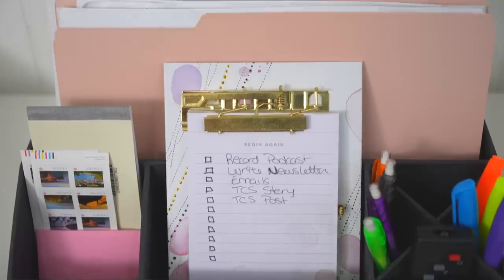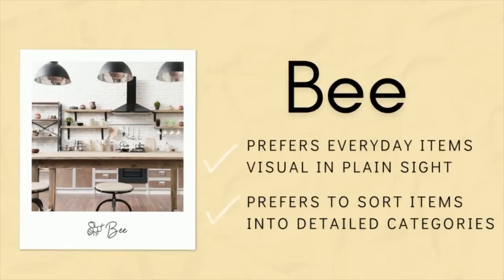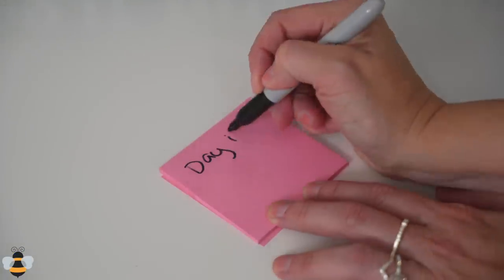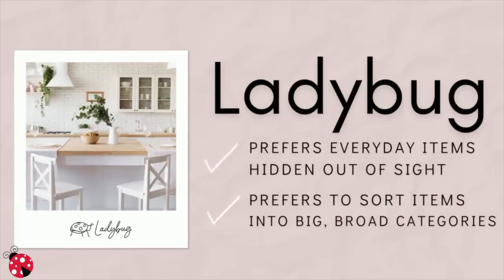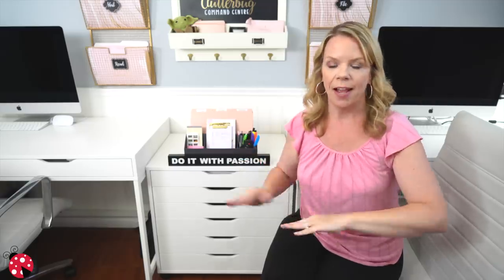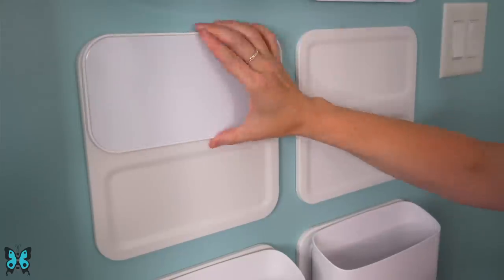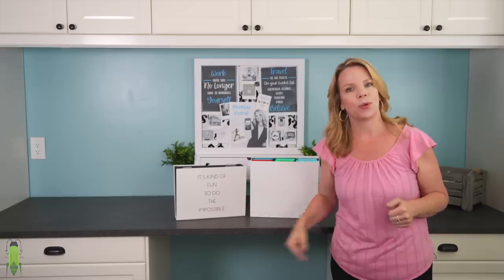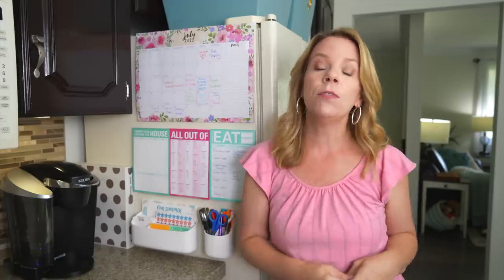An Organizing System EVERY Home Needs!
Are you tired of paper clutter? Get it organized for good with a Family Command Center! Every home needs a command centre to keep paper, schedules, calendars and to-dos organized! In this video, I'll show you four different ways to create and organize a command Center for your paper!

Here is where I purchased everything:

Bee Command Center - Everything is from Michaels
Ladybug Command Center - The Container Store
Butterfly Command Center - Perch system from The Container Store
Cricket Command Center - Accordion box is from Indigo, plastic file box is from The Container Store
Kitchen Command Center - Menu planner, to do list, calendar and grocery list are all from Amazon